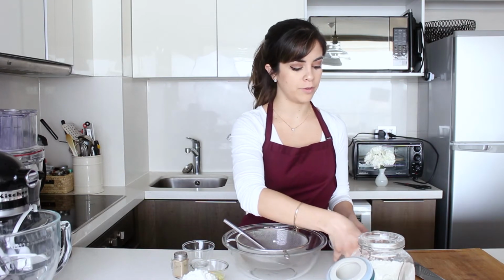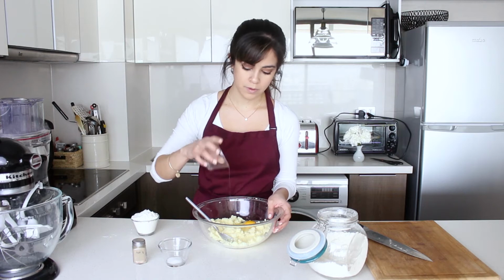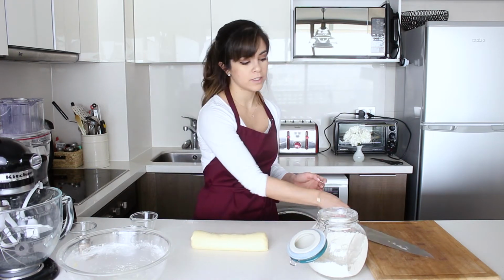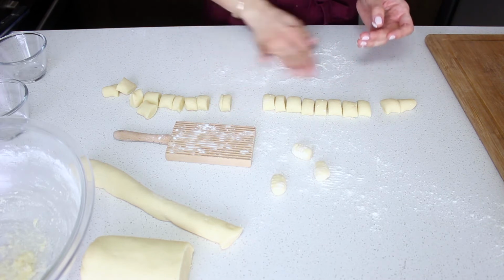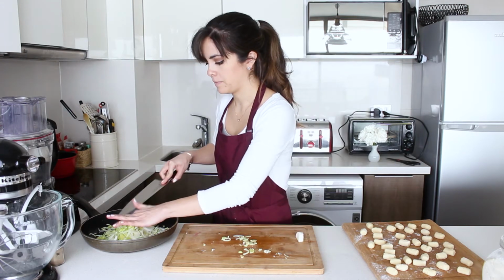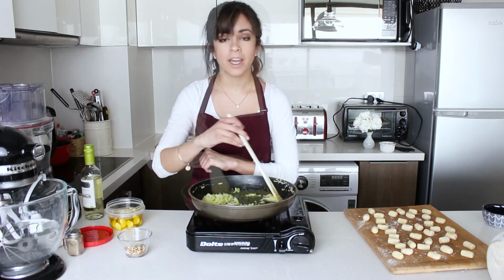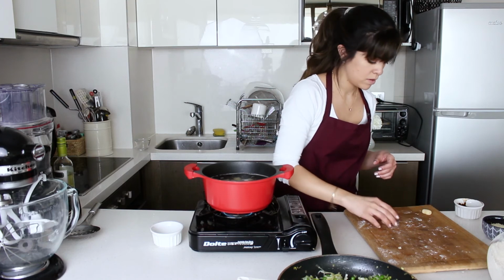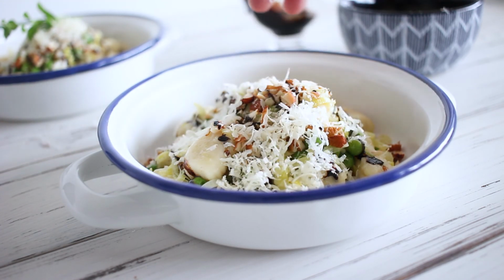Gnocchi With Leek Sauce | Cravings Journal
My gnocchi are famous at my house because they're really light and fluffy. I take every precaution I can to make sure that I add as little flour as possible for a lighter result. I also like to eat them sometimes with something not creamy or cheese like this delicious leek sauce (I love leeks!).